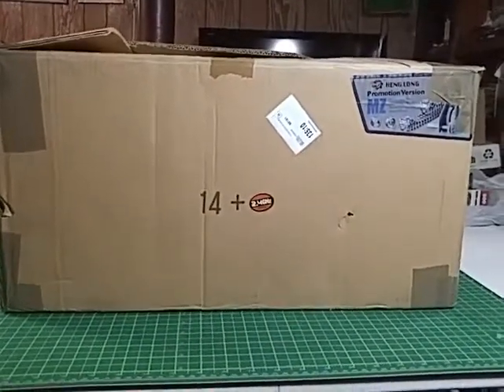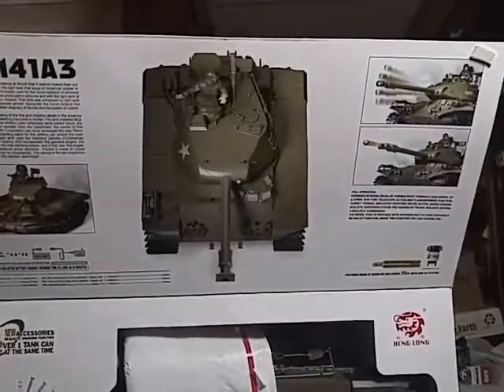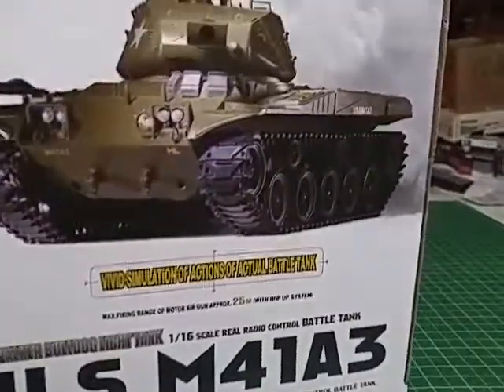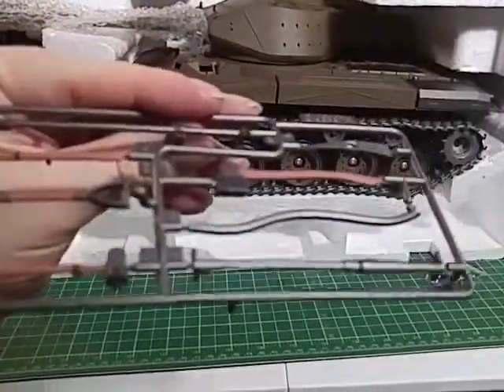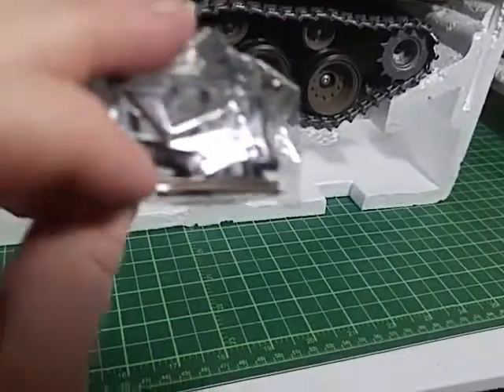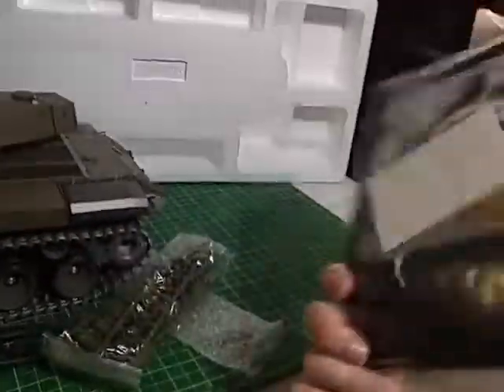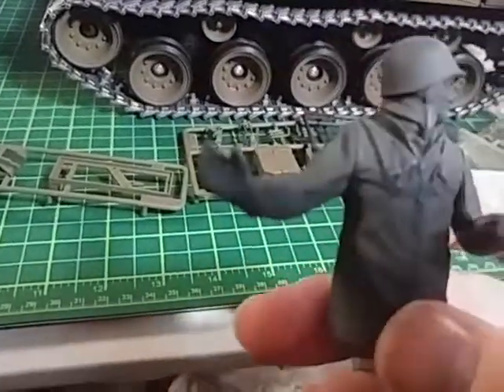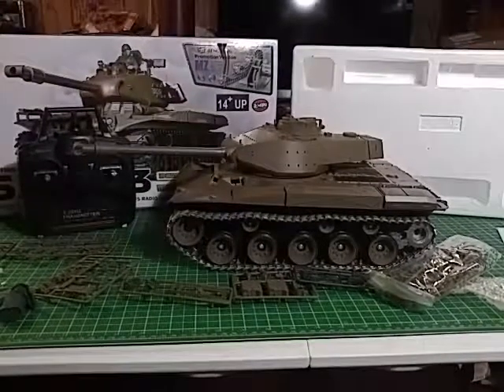Heng Long 1/18 RC M41A3 unboxing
This is my 1st RC tank kit. I wish they had a M48 but the Heng Lonh Walker Bulldog is as close as u can get. I have to say I'm very impressed with the level of detail in the kit.

Sorry for the 1st 5 minutes of the video idk what happened during the upload this is actually my 1st YT video but keep watching & hopefully In can do this thing some justice.